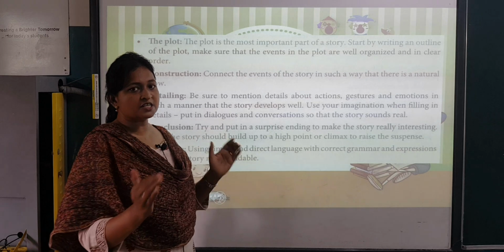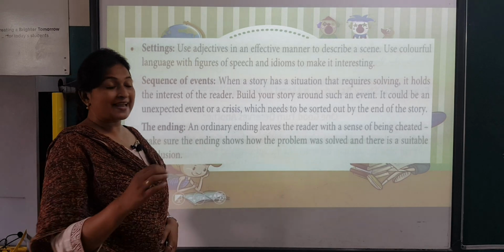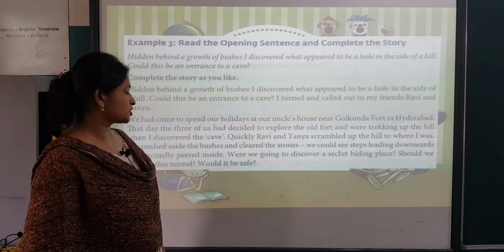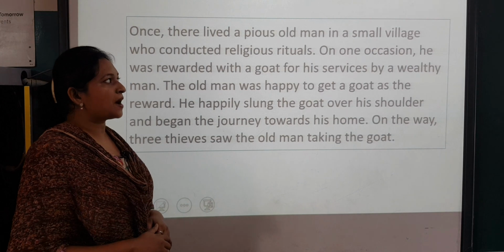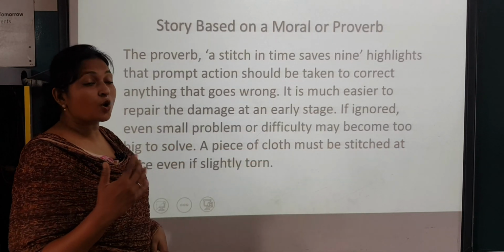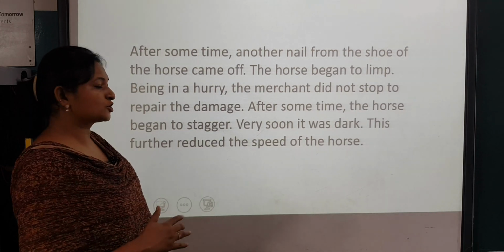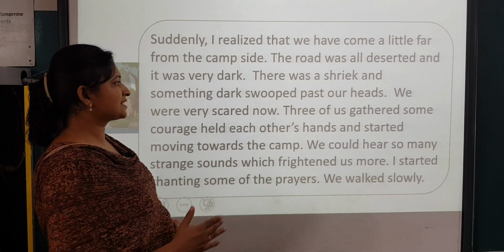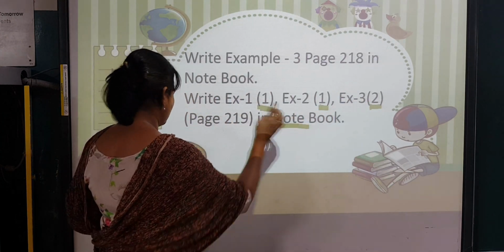STD 8 ENG GRAMMAR STORY WRITING